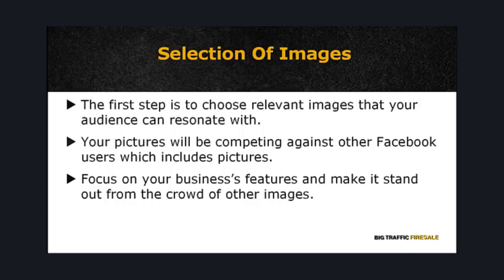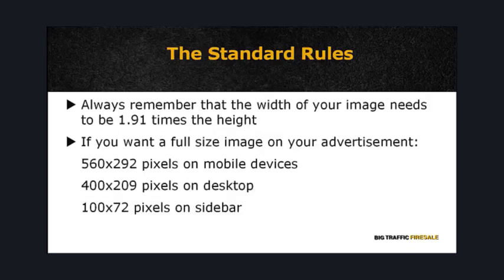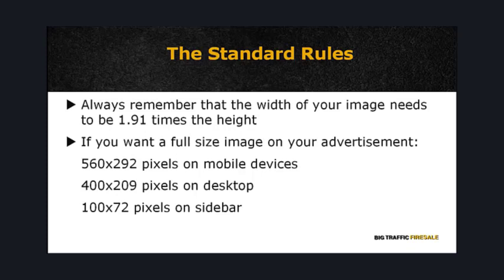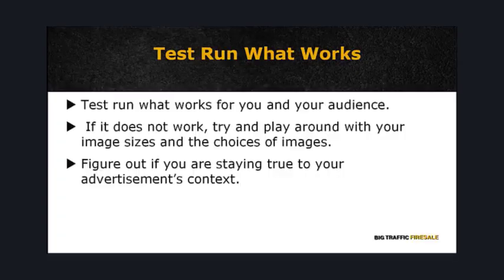35 A Picture Is Worth A 1000 Dollars-Facebook Ads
A Picture Is Worth A 1000 Dollars-Facebook Ads

My Gears
Gaming PC
Collagen Peptides

Lights & Accessories I Use
18 inch LED Ring Light with Tripod Stand